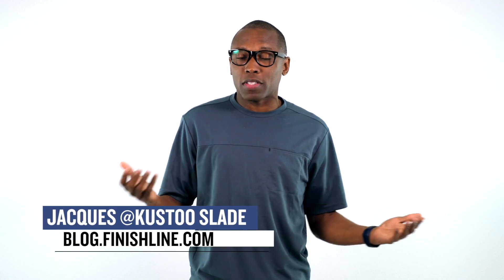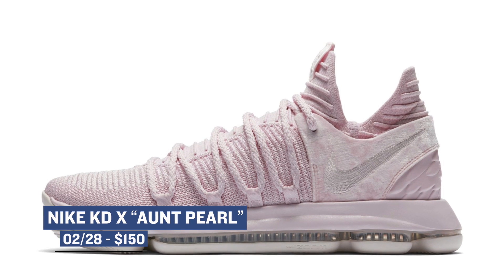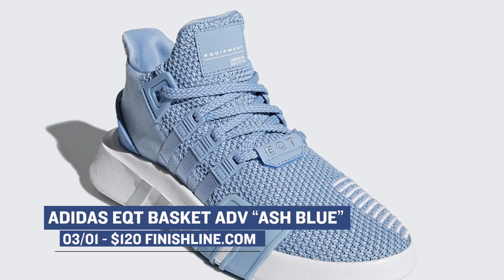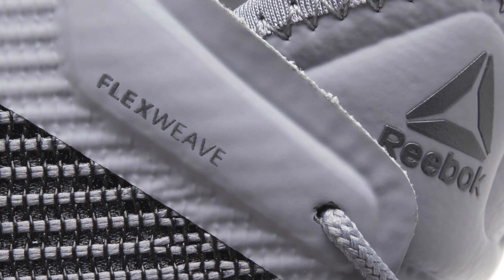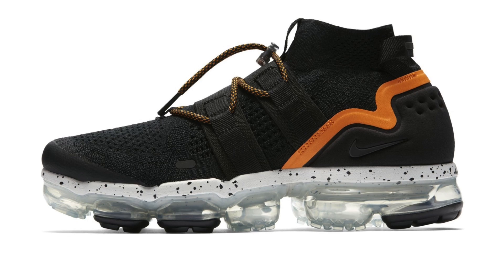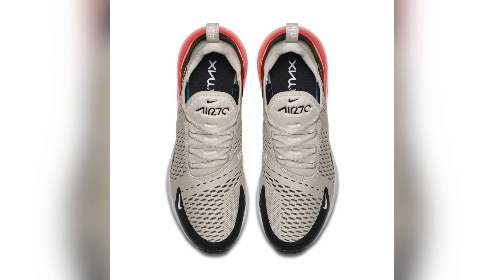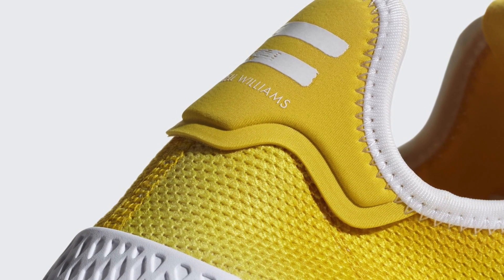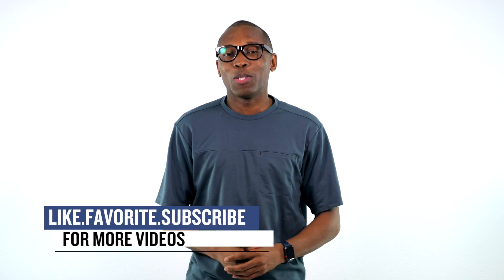Air Jordan 13 Friends and Family Retro, Pharrell x Adidas Originals, UltraBoost and More Sneakers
This week is packed with heat. With some exclusives from adidas to the lebron XV, to an Air Jordan 13 we never expected to drop. See all this and more on the latest episode of Heat Check presented by Finish Line

02/28
MEN'S ADIDAS ULTRA BOOST “Noble Red” ($180) - Finishline.com
WOMEN'S ADIDAS ULTRA BOOST “Grey” ($180) - Finishline.com
WOMEN'S ADIDAS ULTRABOOST X “High Res-Blue” ($180) - Finishline.com
Nike KD X “Aunt Pearl” ($150) - Nike.com

03/01
JORDAN WHY NOT ZER0.1 “Black/Gym Red” ($125) - Finishline.com
NIKE ZOOM FLY SP “Neutral Indigo” ($150) - Finishline.com
ADIDAS EQT BASKET ADV “Ash Blue” ($120) - Finishline.com
NIKE AIR HUARACHE CITY “Black, Bleeched. Speed Red” ($140) - Finishline.com
NIKE AIR HUARACHE DRIFT PRM “Pure Platinum, Racer Pink, Rush Orange” ($140) - Finishline.com
NIKE FREE RN 2018 WILD SUEDE “Desert and Yellow” ($110) - Finishline.com
WOMEN'S REEBOK FLEXWEAVE RUN “Black, Grey, White” ($100) - Finishline.com
ADIDAS PROPHERE “Black, Olive, and Khaki” ($120) - Finishline.com
WOMEN'S ADIDAS PROPHERE “Teal and White” ($120) - Finishline.com
NEW BALANCE LAZR “Black, Urban Grey, and Ox Blood” ($90) - Finishline.com
Nike Air Vapormax Utility “Twist of Orange” ($225) - Nike.com

03/02
LA Cortez “Maria Sharapova” ($100) - Nike.com
NIKE AIR MAX 270 “7 colorways men and women” ($150) - Finishline.com
NIKE LEBRON XV “Graffitti” ($185) - Finishline.com
ADIDAS PW HU HOLI TENNIS HU “4 Colorways” ($110) - Finishline.com
AIR JORDAN 13 RETRO “White/hyper Royal” ($190) - Finishline.com

MY GEAR:
Main CAMERA;
2nd CAMERA;
3rd Camera;